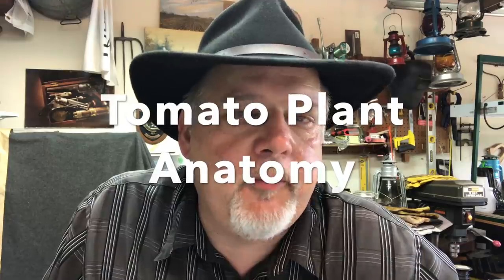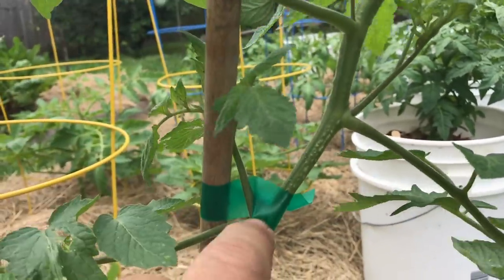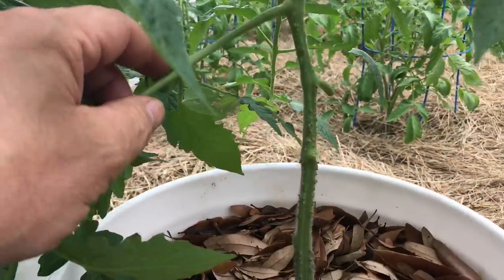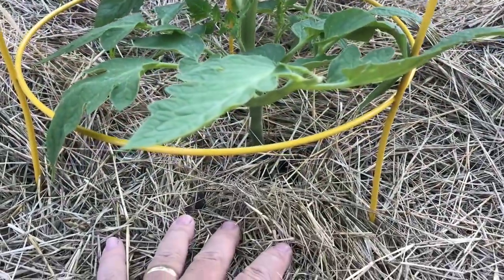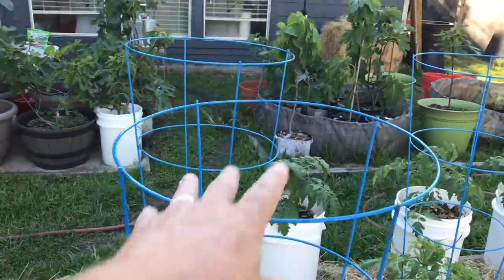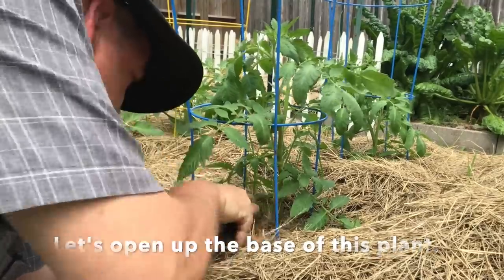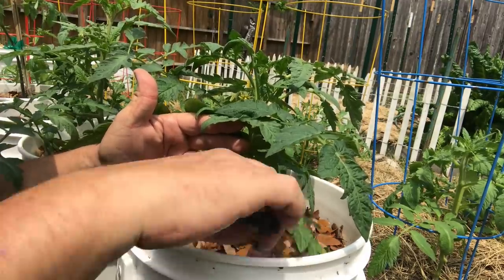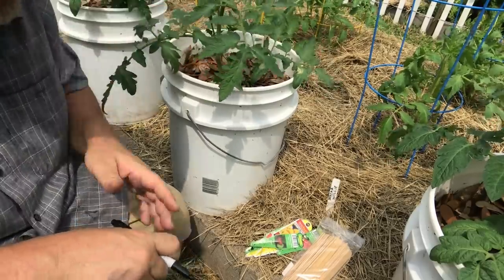How to Prune Indeterminate and Determinate Tomatoes for Healthy Yields || Black Gumbo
In this video I’ll show you the difference between determinate and indeterminate tomato plants and how to prune them for maximum growth, health and high yields. If you don’t prune, your tomatoes will grow, but will sprawl, become difficult to manage, and will invite diseases and pests. Pruning promotes earlier and healthier harvests and tidy plants that are easier to care for. I’ll speak about plant anatomy, specifically stems, suckers and leafing branches and will show you how easy it is to care for a young plant so that it will become a prosperous and enjoyable project.